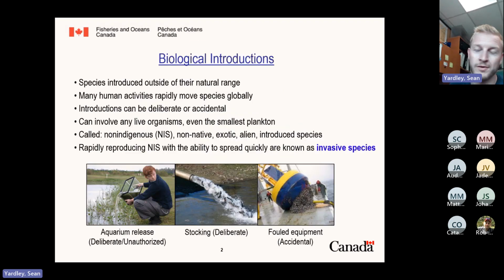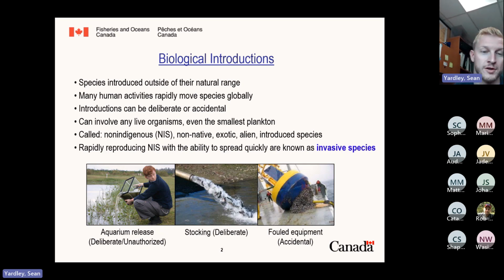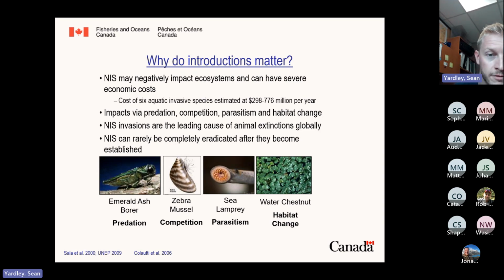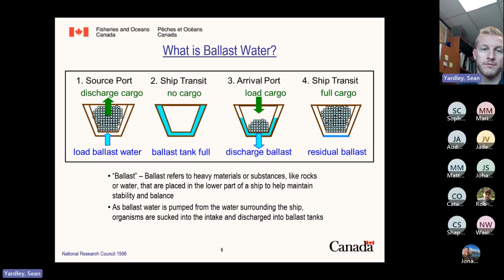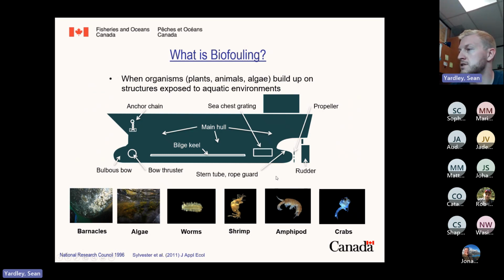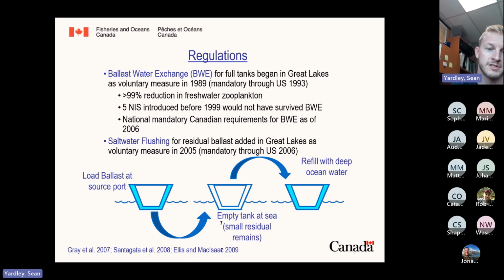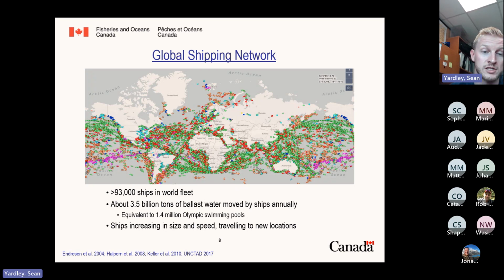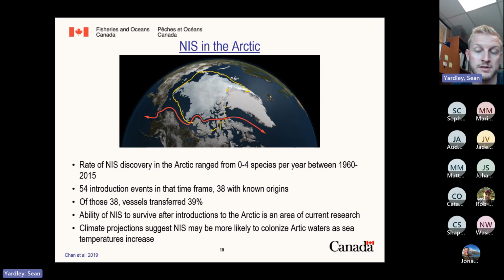NISAW Webinar: Ballast Water and Biofouling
Ships’ Ballast Water, Biofouling, and the introduction of aquatic invasive species

Sean is an Aquatic Science Technician working at Fisheries and Oceans Canada in Burlington, ON, Canada. His presentation will discuss how ships’ ballast water and hull biofouling can introduce harmful species to aquatic environments across Canada. We will review some past examples of harmful species introductions, current mitigation practices, and the increased risk to Arctic environments.